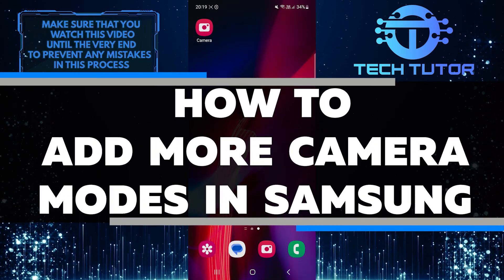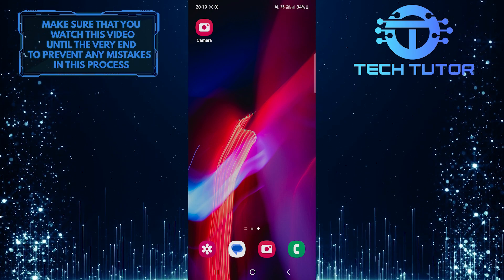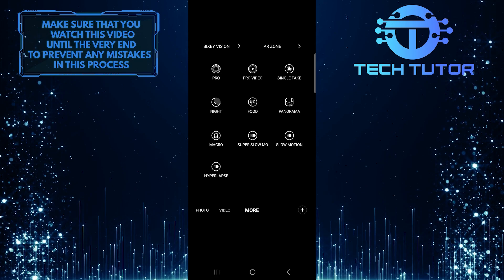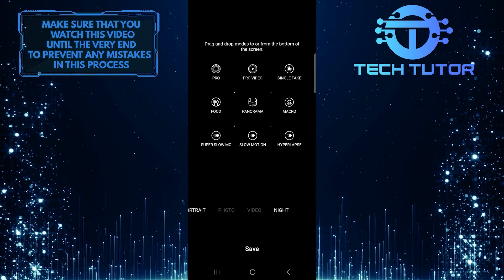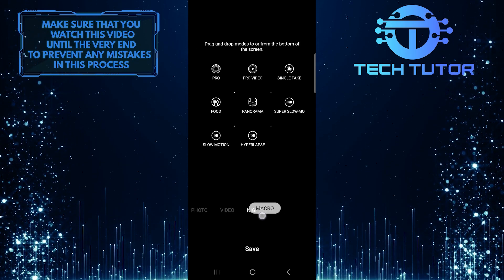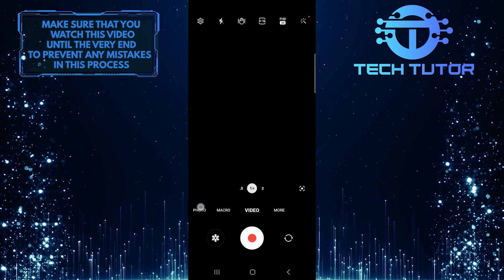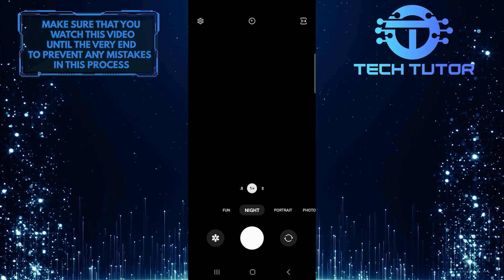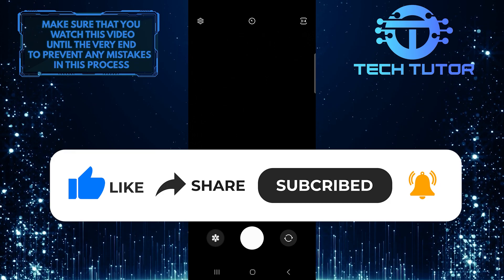How To Add More Camera Modes In Samsung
In this short tutorial, we will show you how to add more camera modes in your Samsung device. Adding more camera modes can enhance your photography experience and give you more creative options when capturing photos or recording videos. It's a simple process that anyone can do, so watch this video now to learn how.